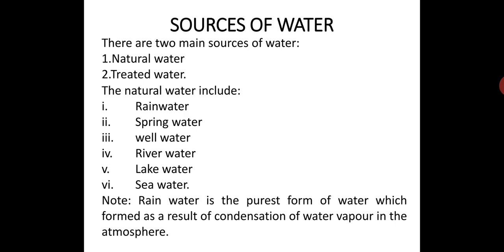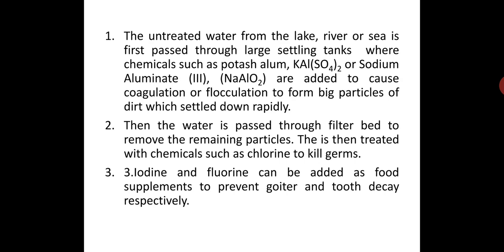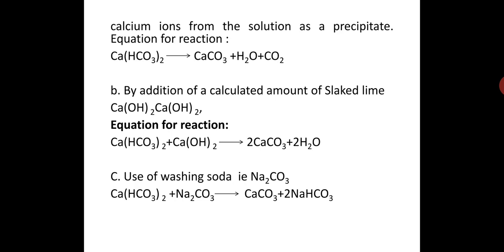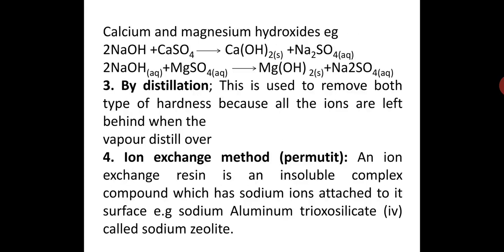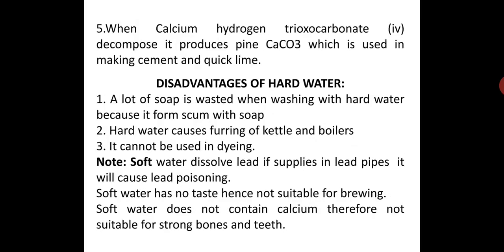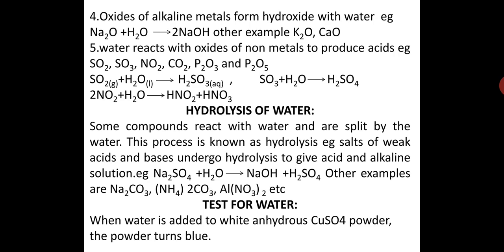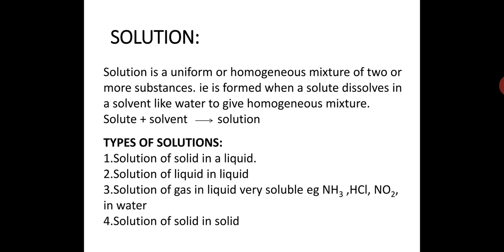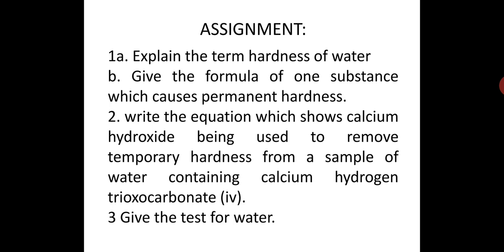SSS 2 CHEMISTRY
TOPIC: WATER